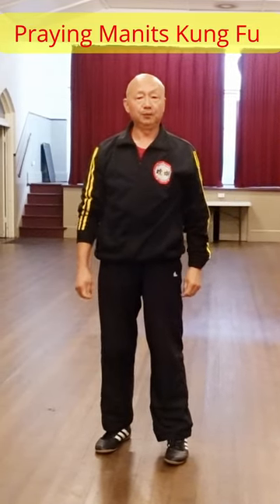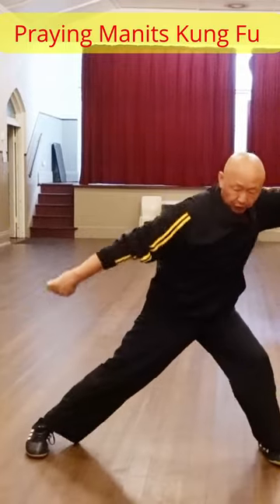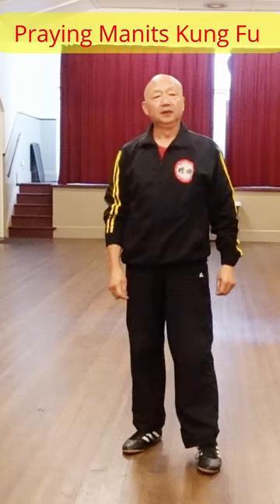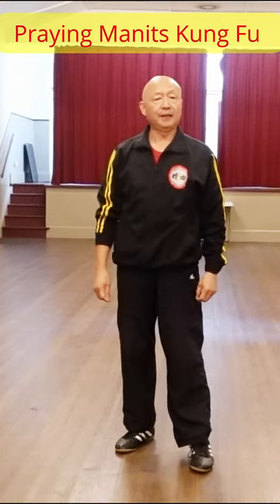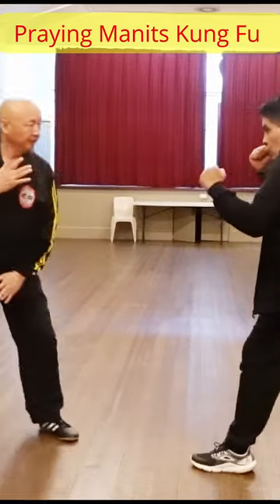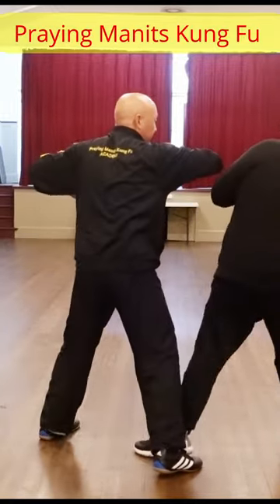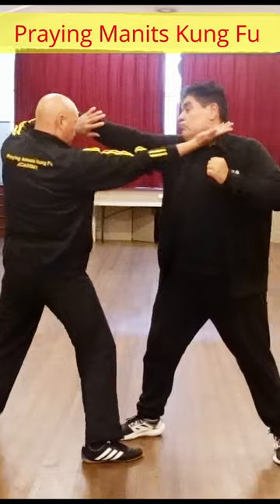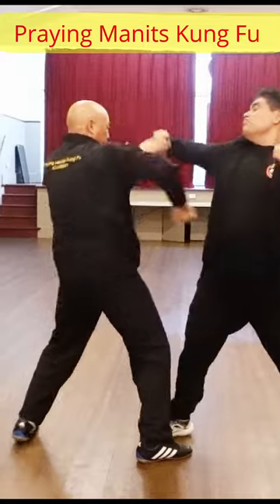Precise Analysis: Action Application of Praying Mantis Boxing Routine （小翻车动作应用）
The action application of the Mantis Boxing routine exemplifies a dynamic and strategic combat system, emulating the agile movements and deadly strikes of a mantis. Combining quick footwork, elusive evasions, and rapid-fire punches, it enables practitioners to exploit an opponent's vulnerabilities effectively. The routine's emphasis on overturning grants the martial artist the ability to neutralize larger foes through leveraging their momentum against them. The fluidity of the routine aids in seamlessly transitioning between offensive and defensive maneuvers, confounding adversaries and maintaining control over the battlefield. Overall, Mantis Boxing showcases an intricate of precision and power, making it a formidable and well-rounded combat style.
also Kungfu Republic, a martial arts school, a Chinese Kung Fu / Wushu training school based in Singapore

This training is taught by Shifu Daniel Yunkuo Wang.
Shifu Daniel Wang is the 38th generational lineage holder of Tai Yi Tai Chi, see videos

Chinese Kung Fu (Wushu) training lessons in Singapore include: Kids Kung Fu training
Kungfu Republic also offers special kung fu techniques which you can only
learn from master Denial Yunkuo Wang: Iron Palm Kung Fu, Iron Arm Kung Fu,

Shifu Daniel Yunkuo Wang is also a certified Chinese Medicinal doctor in Australia, he is very experienced in acupuncture
the website of the TCM clinic - Live Well Acupuncture & Herbal Medicine Clinic is
Live Well clinic offers the Moxibustion therapy for:
Soreness, particularly in cold patterns where the soreness feels better with the application of something warm, digestive setbacks and uneven elimination, help with obstetrical and gynecological disorders, assistance against flu and cold strains.